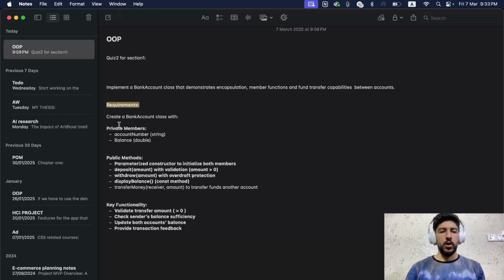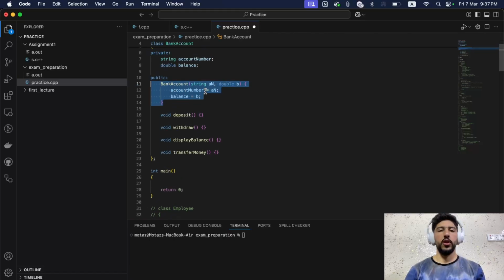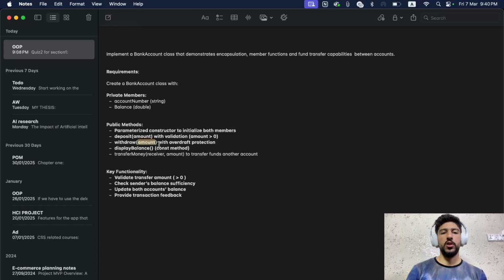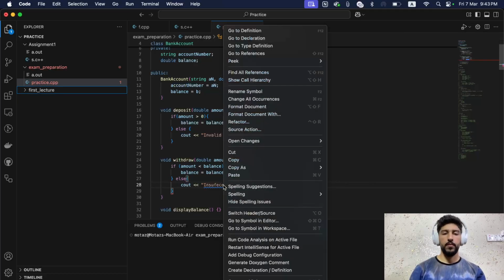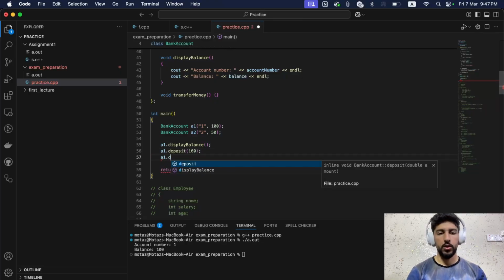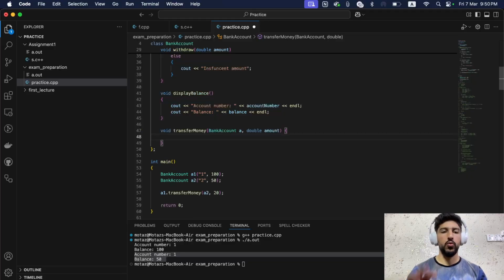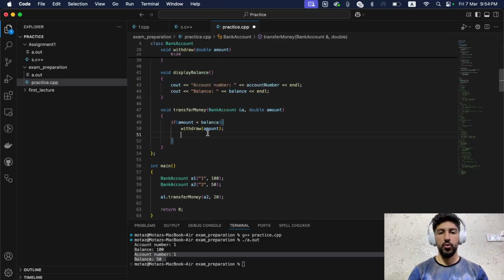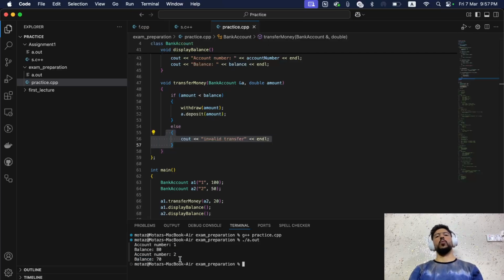OOP – Problems #3 Quiz2 for section1 bankaccount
In this video, we solve an Object-Oriented Programming (OOP) problem by implementing a BankAccount class in C++. This question is from Quiz 2 – Section 1, covering key OOP concepts such as Encapsulation, Member Functions, and Fund Transfer between accounts.